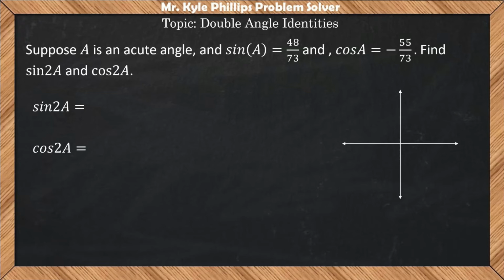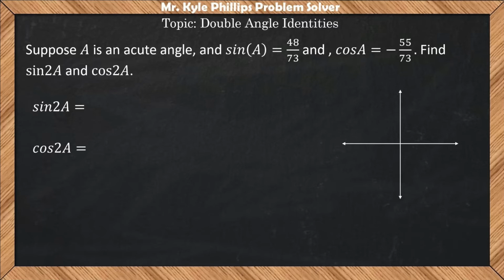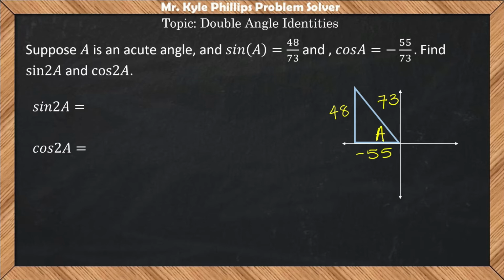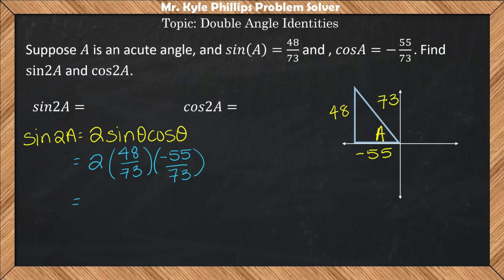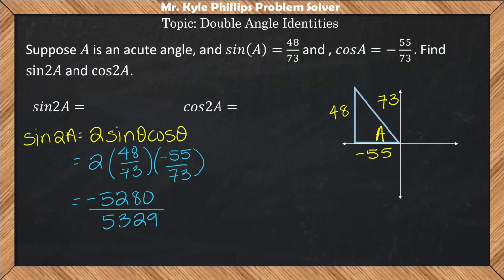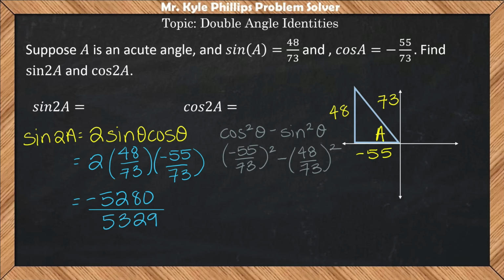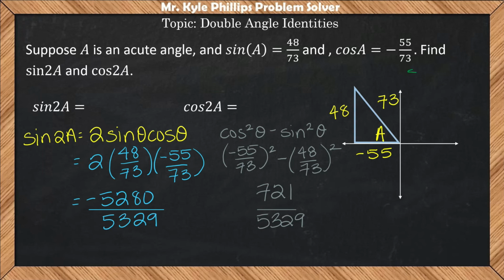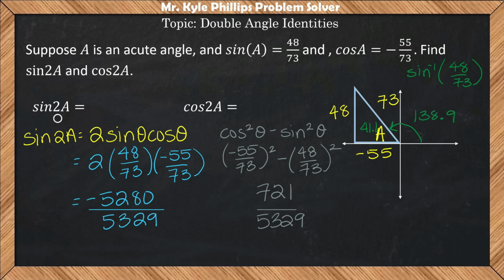Double Angle Identity Ex 8 Double Angles Given Ratios